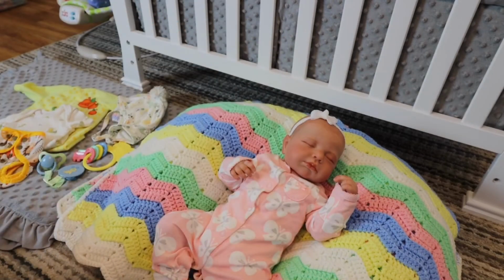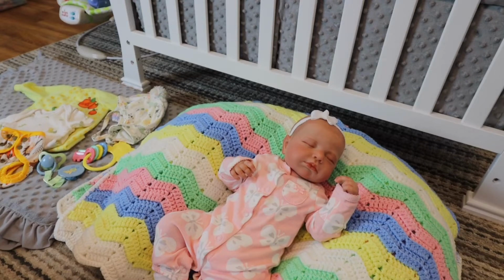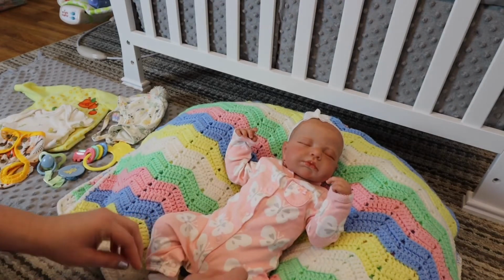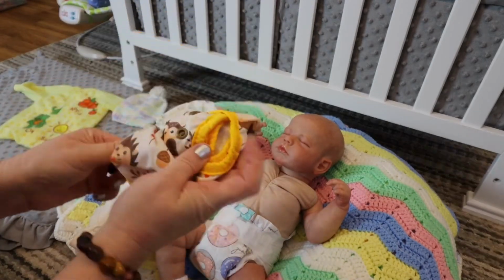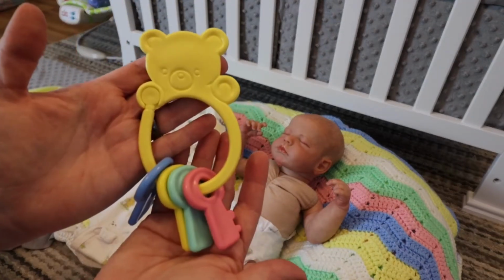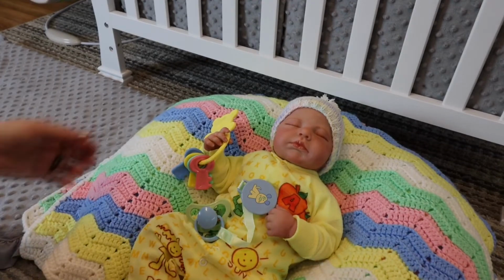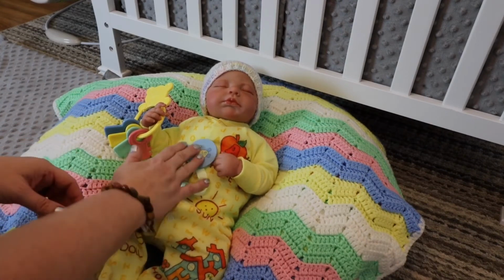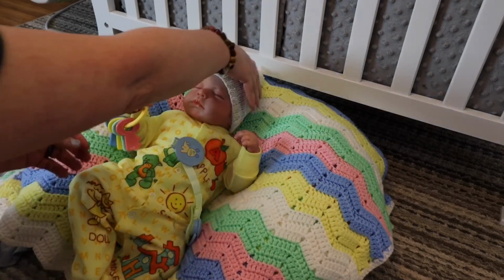Reborn Baby Name Reveal Winner! Vintage Outfit Change 💗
You can find all of my available reborns up for adoption on my Facebook page.